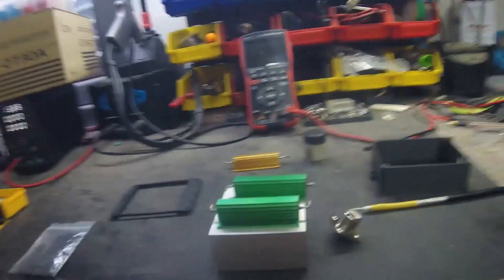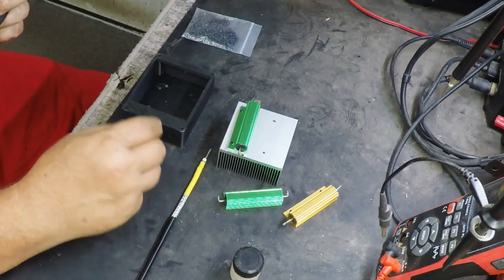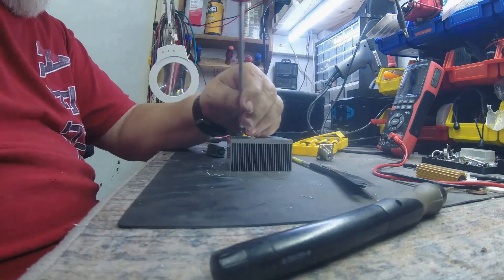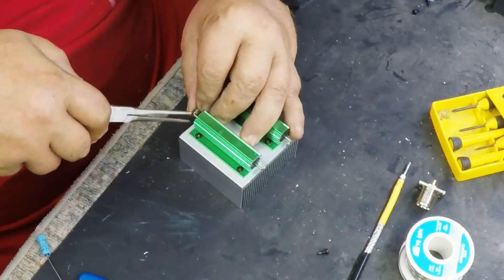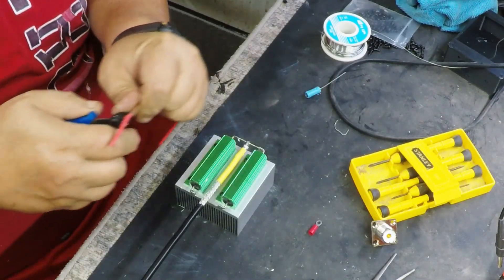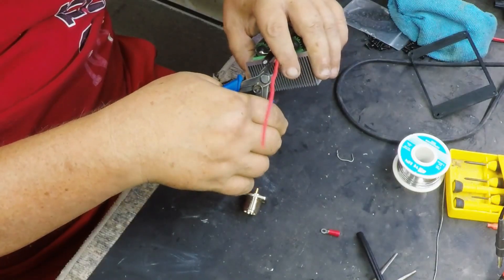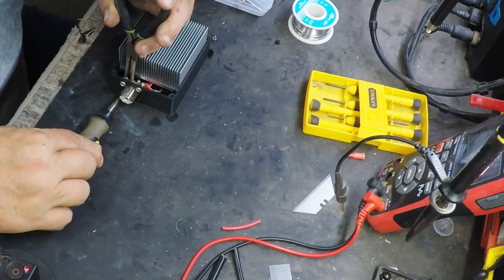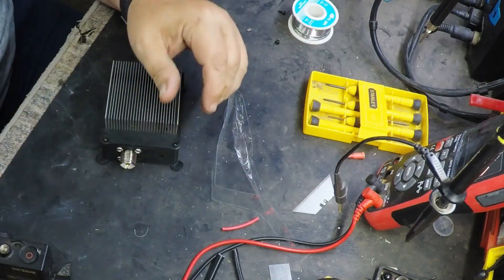Inexpensive 300 Watt RF Dummy Load Full Build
Here are links for the parts
Heat Sink
SO 239 Connector
Extra's
Heatsink Paste

Specs:
1-30mhz 1-1 SWR
30-60mhz 1.5-1 SWR
60-150mhz 2.5-1 SWR

Power Handling
150 Watts for 5 Minutes at least
300 Watts for 30 Seconds